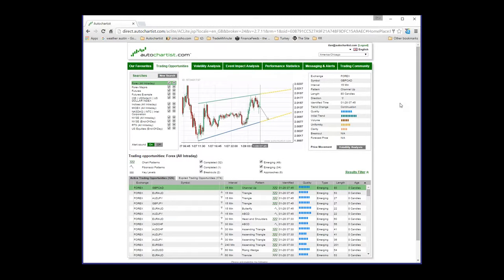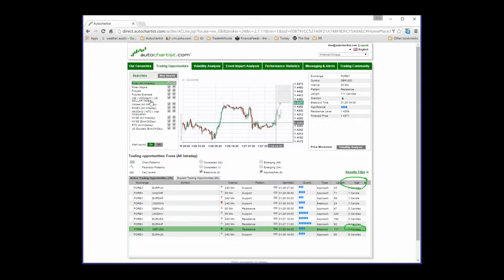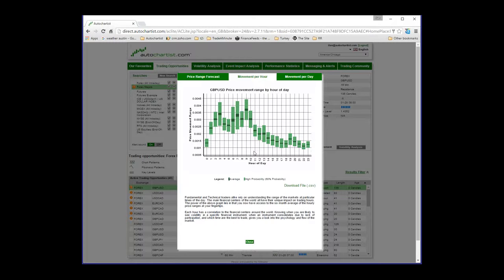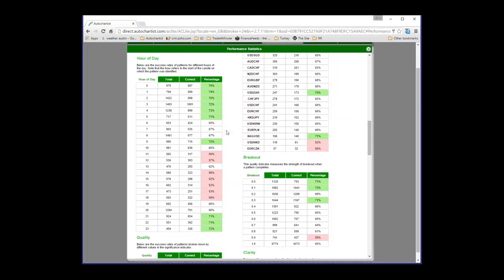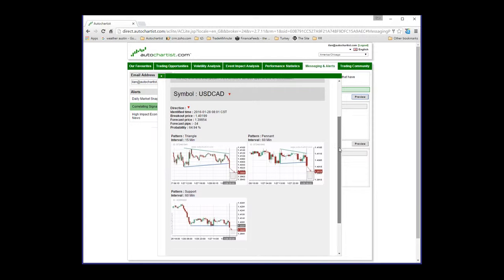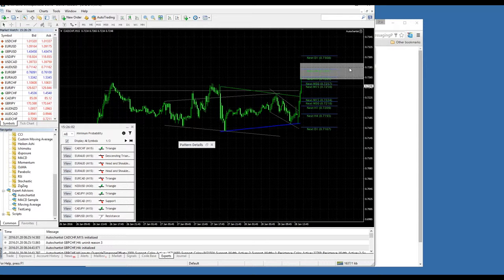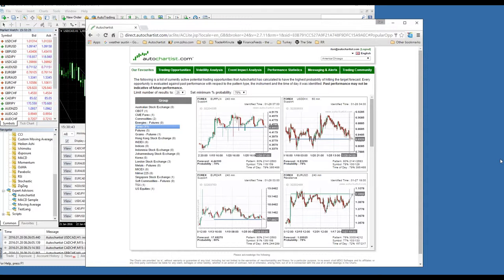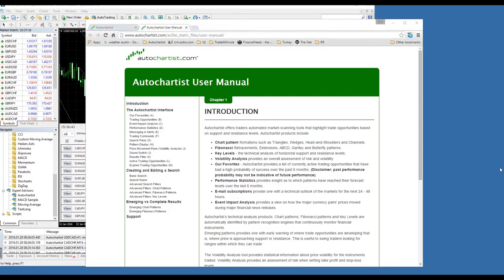An Introduction to Autochartist